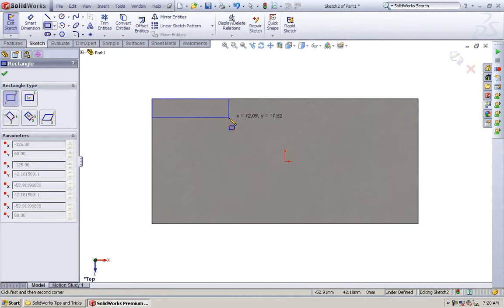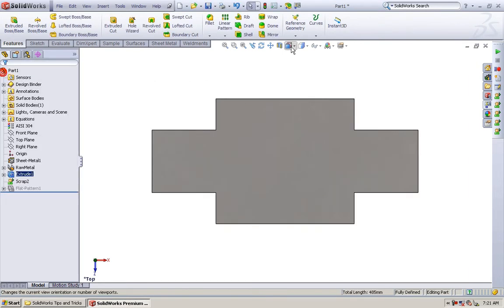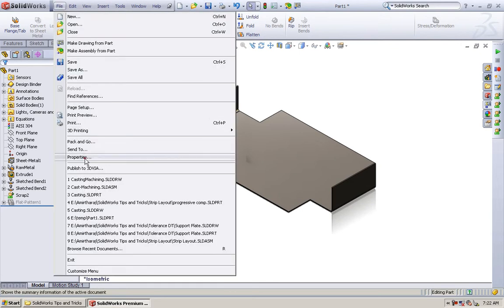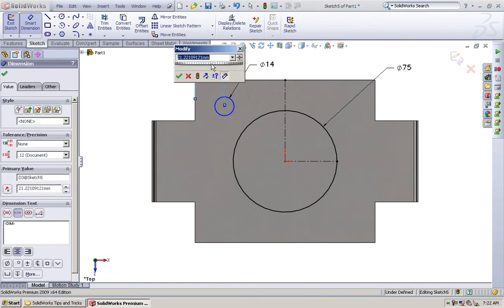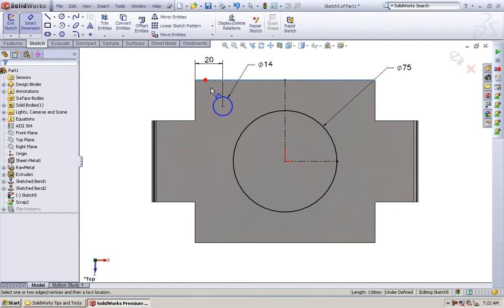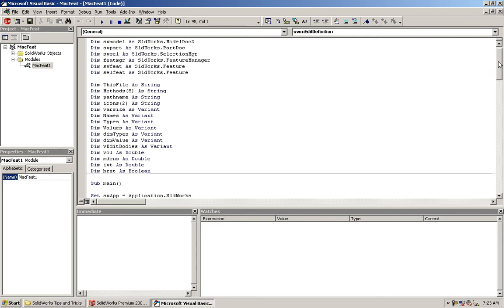SolidWorks Tips and Tricks - Sheet Metal Scrap Estimation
SolidWorks Sheet Metal Design when combined with Material Uitilization Estimation becomes very powerful for the Sheet Metal Industry in terms of estimating cost and wastage, upfront at the Design Stage.  Combining the power of SolidWorks API with SolidWorks Sheet Metal capabilities, a simple but very effective approach towards reducing scrap is demonstrated.